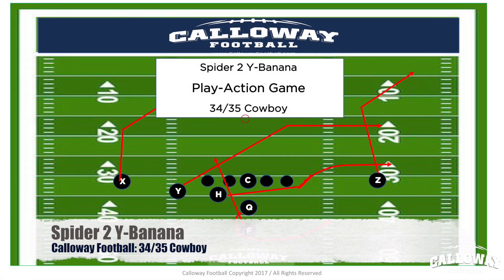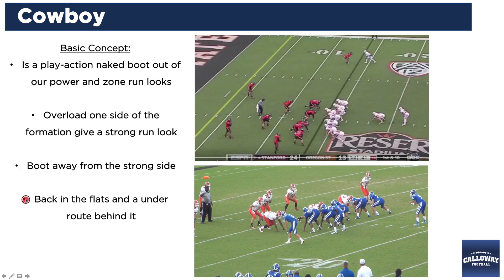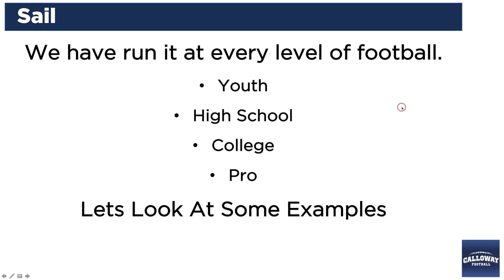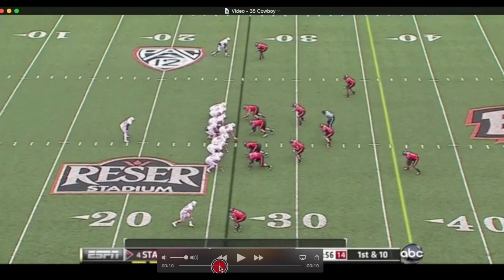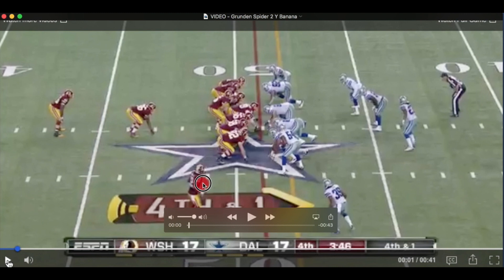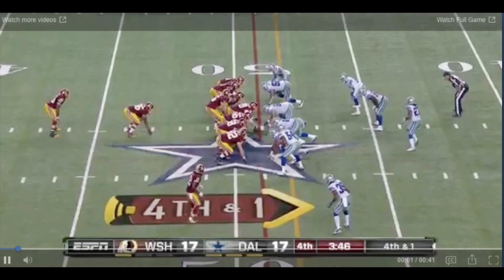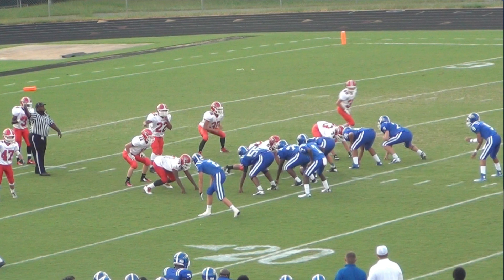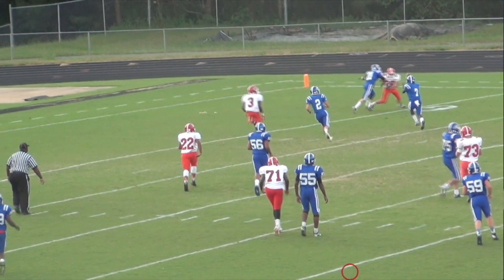Spider 2 Y Banana & 34/35 Cowboy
Video playbook lesson Coach Calloway teaches how to run Spider 2 Y Banana. In the Calloway Football system we call it our Cowboy series. A play-action QB boot play that keeps the defense guessing.

FRIDAY PODCAST - Calloway Football Network on Spreaker Podcast Radio program

For the Calloway Football Network Programs Download These Apps:
YouTube App
Spreaker Podcast Radio App
iTunes Podcast App